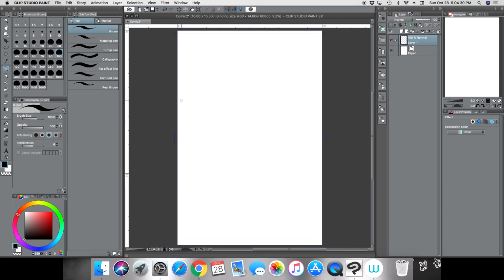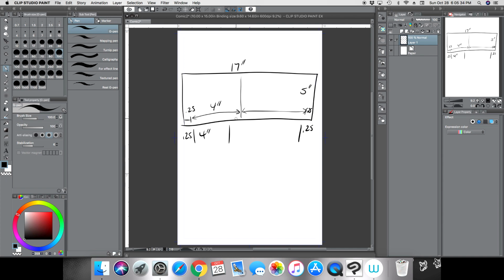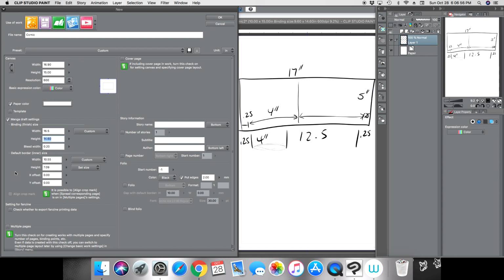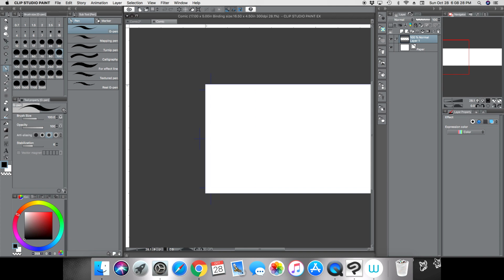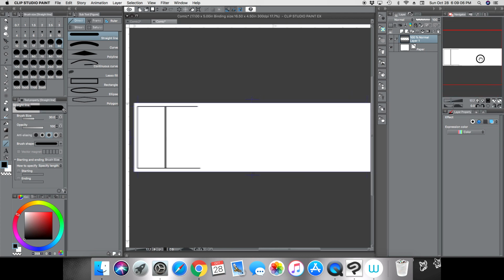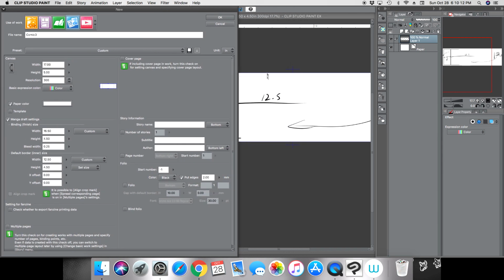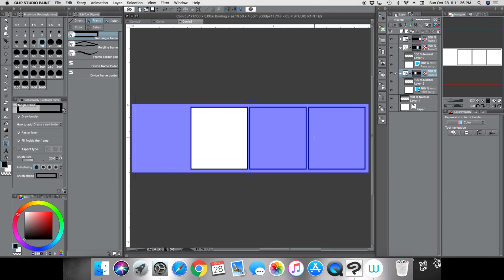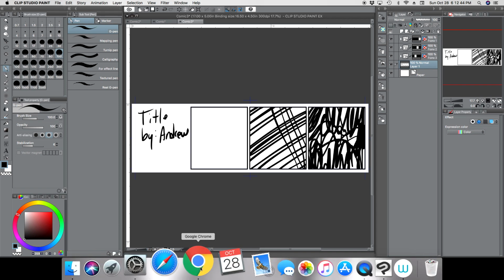[Clip Studio] How to Create a Comic Strip Template